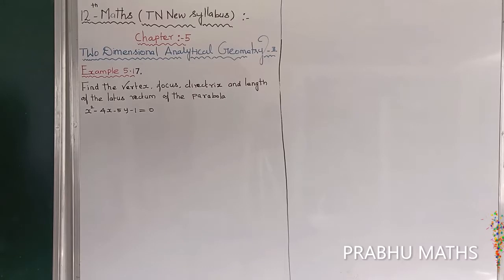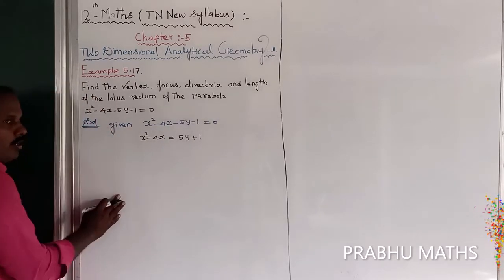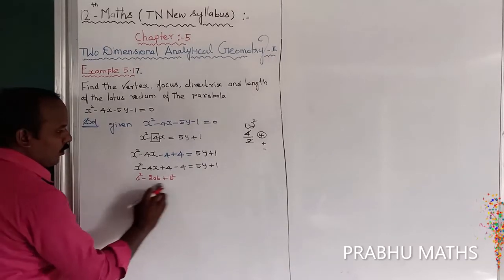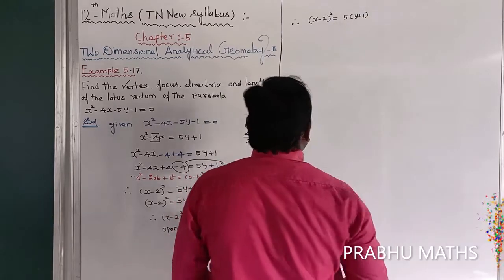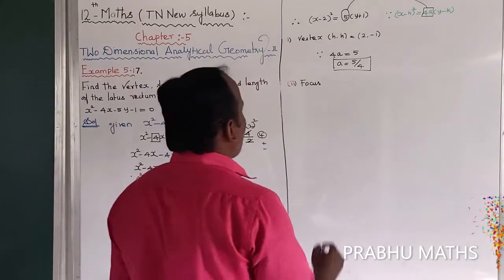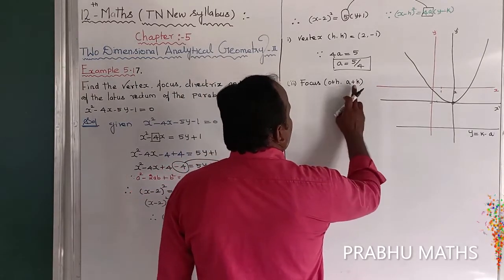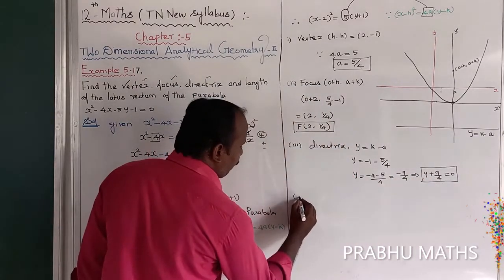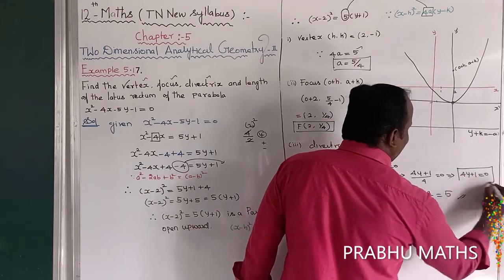EXAMPLE 5.17| CLASS 12 MATHS | TWO DIMENSIONAL ANALYTICAL GEOMETRY II | CHAPTER 5